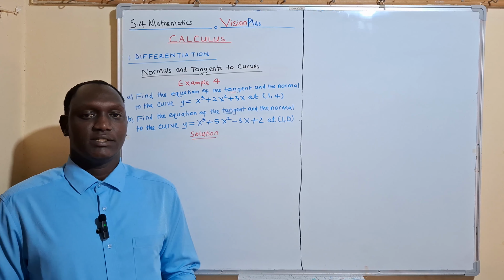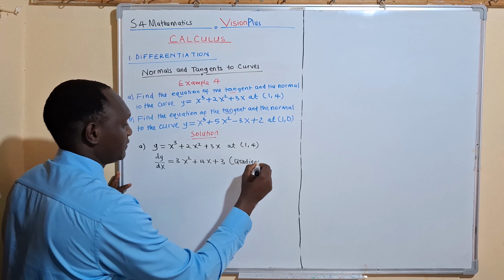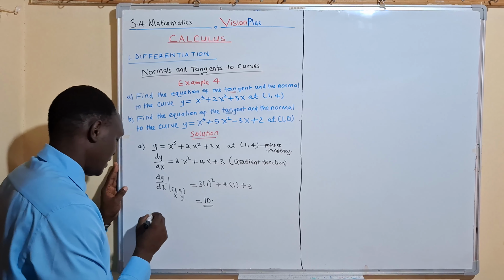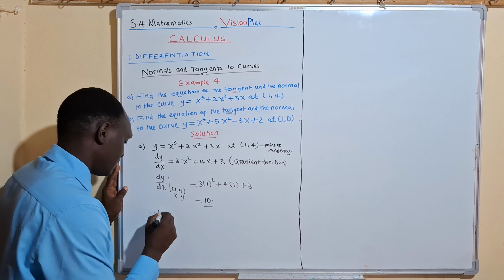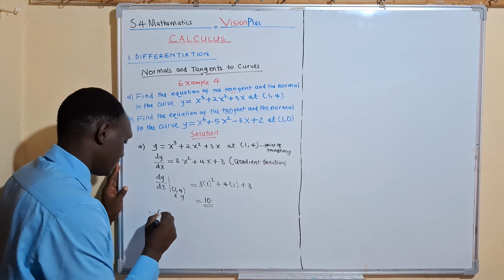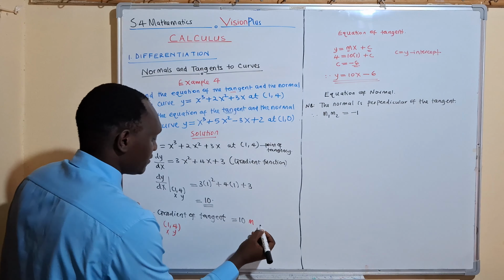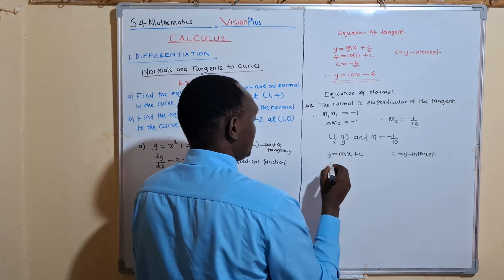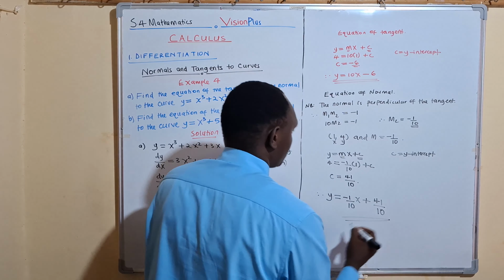Normals and Tangents Example 4a